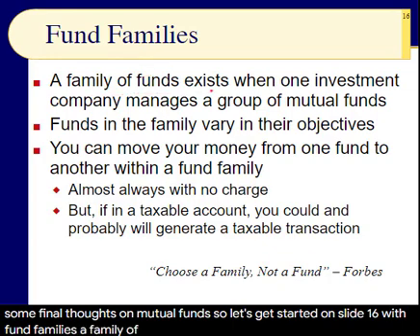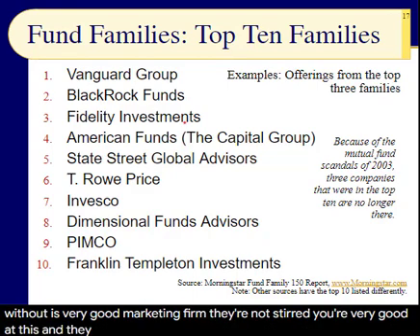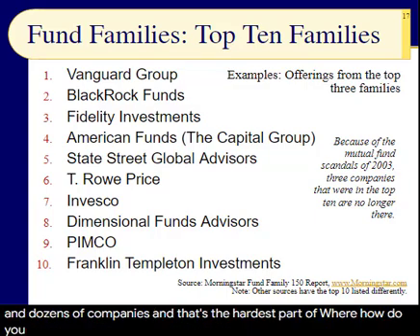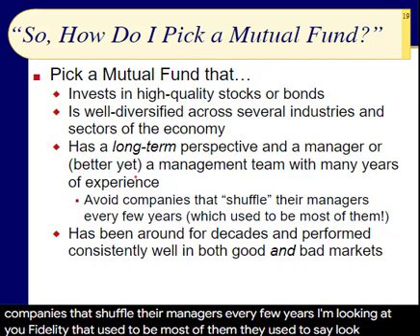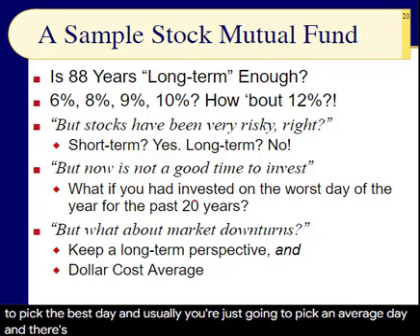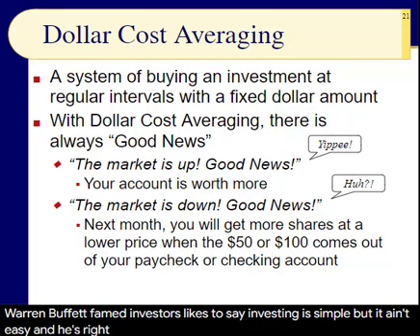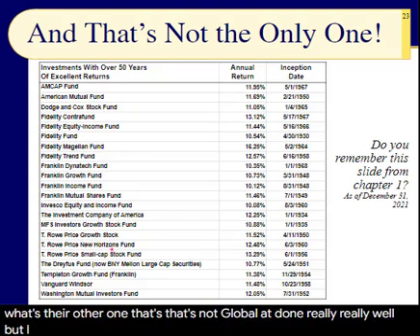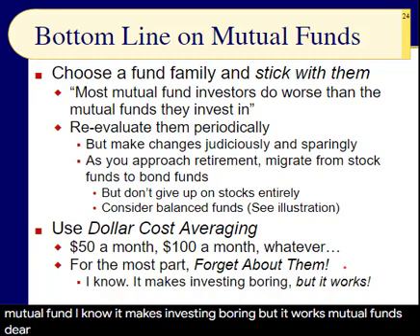BUS121 Chapter 14 - Fund Families; How to Pick a Mutual Fund; Hypotheticals - Slides 16-24 - Fall22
In our final presentation, we turn our attention to just a few of the major mutual fund families and their offerings and take a look at a sample mutual fund with a long track record. Lastly, we revisit dollar cost averaging and find that if we choose wisely, invest consistently, and remain patient, with a long time horizon, we might just be very wealthy one day. But remember: There are no guarantees!